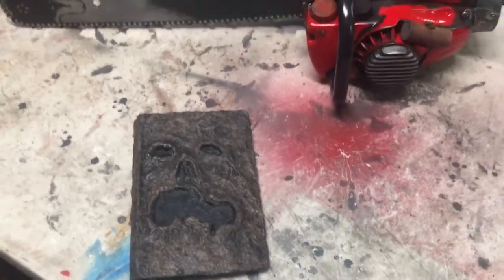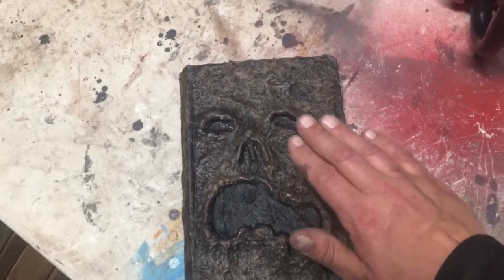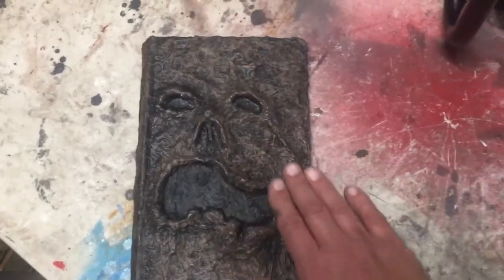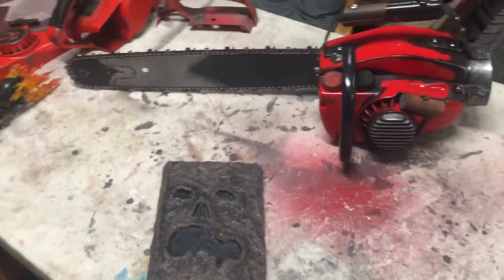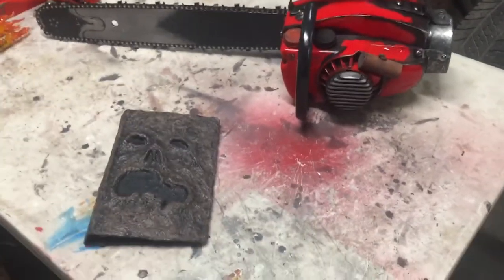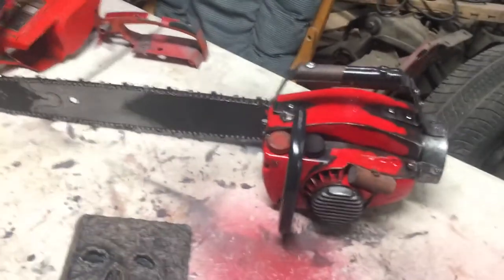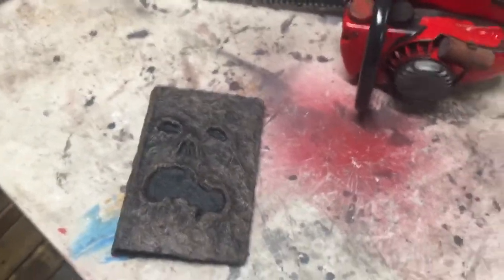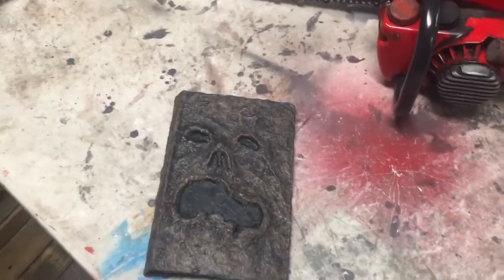2nd to last tutorial on the book of the dead! And chainsaw and book winners!